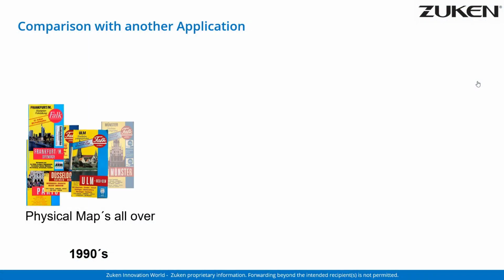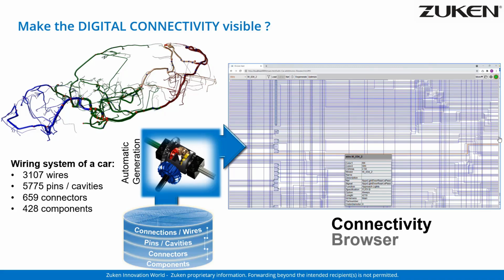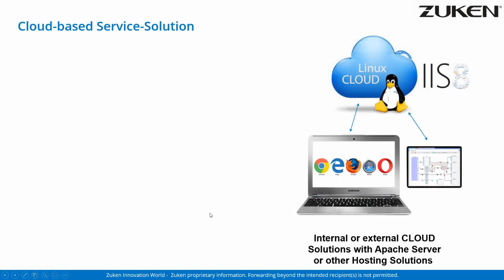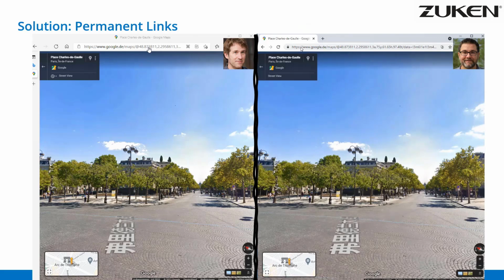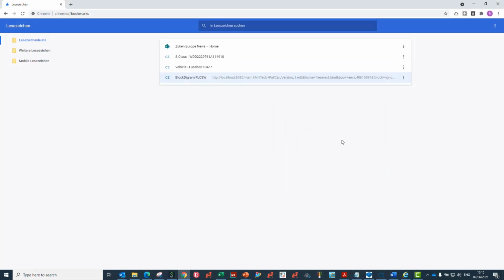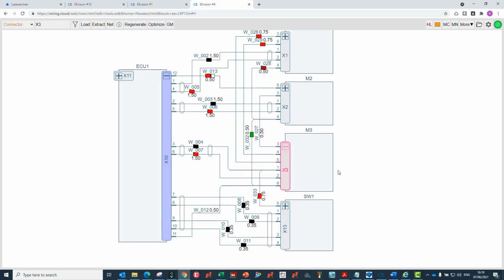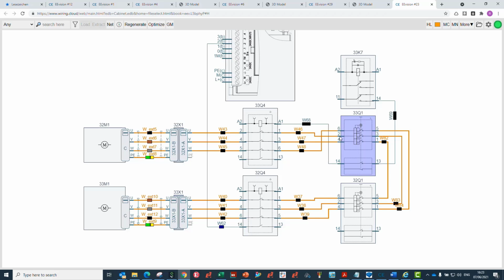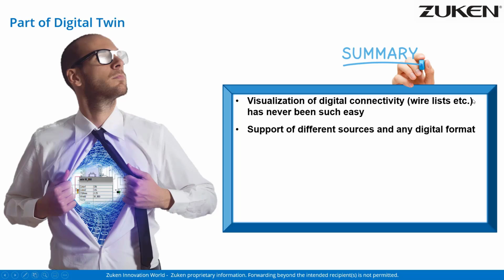Automatic Visualization of Connectivity Data with E3.ConnectivityBrowser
00:00 Welcome and Introduction – Reinhold Blank
00:20 Overview of E3.Connectivity Browser
01:10 Purpose and Vision for Digital Connectivity Models
02:30 Real-Time Interaction with Electrical Design Data
03:45 Use Cases in Automotive and Transportation
05:00 How the Browser Integrates with E3.series Projects
06:30 Navigation and Filtering Options in the UI
08:00 Demo: Interactive Exploration of Wiring Models
10:15 Collaboration and Communication with Non-Design Teams
11:45 Benefits for Service, Validation, and Diagnostics
13:00 Summary and Closing Remarks

In this ZIW 2021 webinar, Zuken’s Ronald Blank introduces the E3.Connectivity Browser—a new solution for automatically visualizing complex electrical connectivity models. This browser allows interactive, real-time access to electrical systems data for engineering and non-engineering stakeholders alike.

Tailored for industries such as automotive and transportation, this tool bridges the gap between electrical designers and downstream users by making connectivity data clear, explorable, and usable—without the need for CAD software.

In this session, you’ll learn:
🔹 What the E3.Connectivity Browser is and why it matters
🔹 How to explore E3.series project data through a simplified UI
🔹 Use cases for validation, service, diagnostics, and documentation
🔹 Live demo showing filtering, navigation, and data drill-down
🔹 How cross-functional teams can benefit from digital connectivity access

This session is ideal for automotive engineers, service teams, systems integrators, and stakeholders seeking access to complex wiring data without opening design tools.

Drop your comments or questions below!